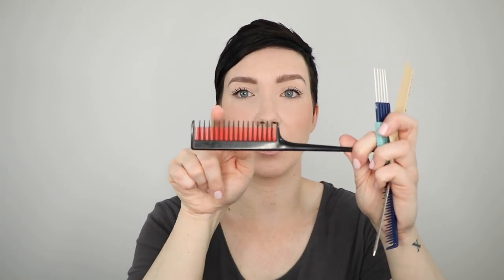What's In My Hair Kit!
This video is jammed packed with information about all of the things I carry with me in my hair kit. I have tried to organize all of the information about the the types of products I think would be useful to have in your kit if you are a makeup artist that also styles hair (including links to some of the products I have discussed in this video). It takes time to build a really great hair kit so don't feel overwhelmed by seeing a huge list of things in my kit. Build your kit with the products that work for you and with products that are suited to the type of hair styling you are doing.

HAIR KIT
Zuca Bag
Extension cord
Heat Mat
Towel
Wig Caps
Hair Donuts (Black, Brown, Blonde)
Container to organize pins etc.
Spray Bottle for Water
Hair Clips
Haircutting Scissors

TOOLS
Curling Iron
1/2", 3/4”, 1”, 1 1/4”
Flat Iron
Hair Dryer + Diffuser
Small Curling wand

PINS
Bobbi Pins
Long, Medium, Short (Black, Brown, Blonde, Grey, White)
Hair Pins (Black, Brown, Blonde)
Bungee’s (Black, Brown, Blonde)

ELASTICS
Small Hair Elastics
Regular Hair Elastics
Silicone Elastics

BRUSHES/COMBS
EVO Brushes
Vented Brushes (Small, Medium, Large)
Detangling Brush
Wig Brush
Brush for your brushes
Shaving Brush

Hair Serums/Anti Frizz/Heat Protector Products

Pomade
Davines Strong Moulding Clay (Firm Mat Finish)

Hair Extensions
Clip in Hair Extensions (100% Human Hair)
14", 16",
Black, Medium Brown, Light Brown, Assorted Blondes